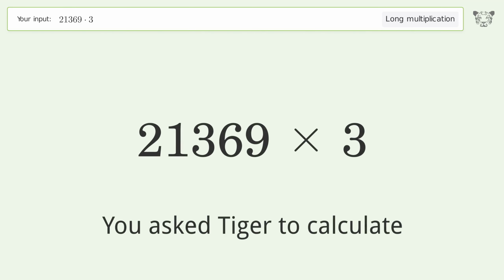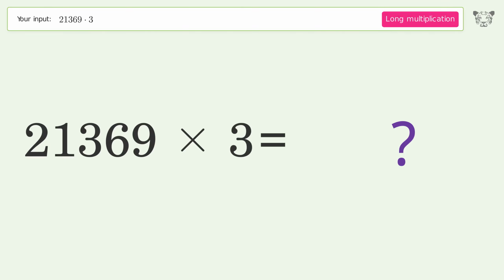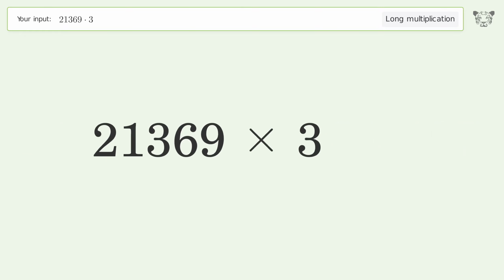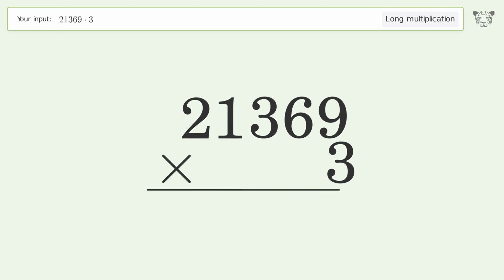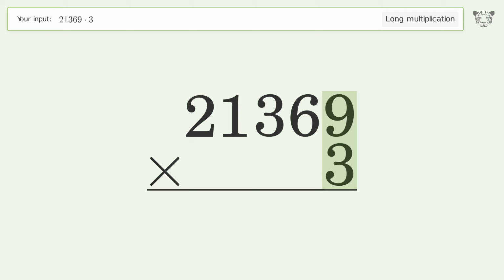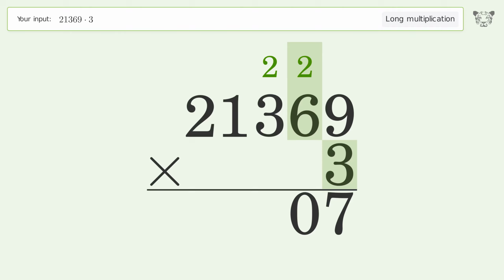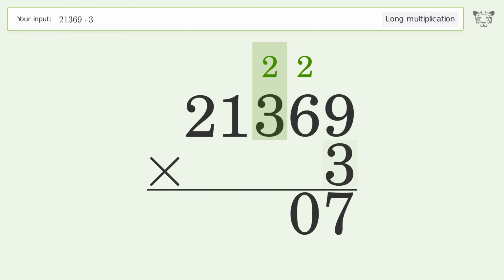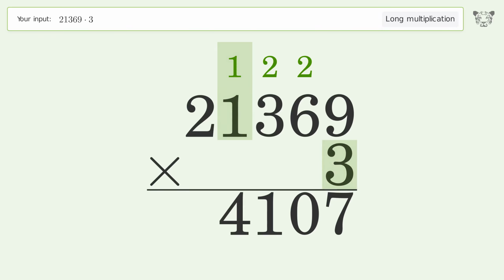Long Multiplication Problem 21369*3: Step-by-Step Video Solution | Tiger Algebra